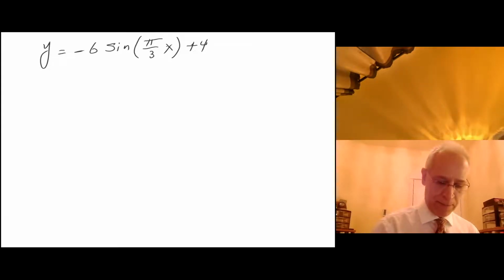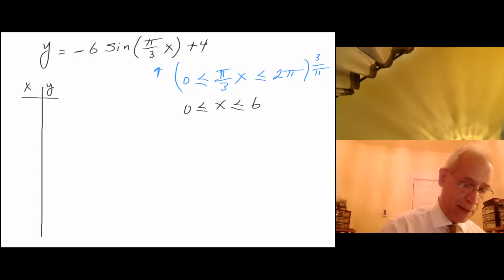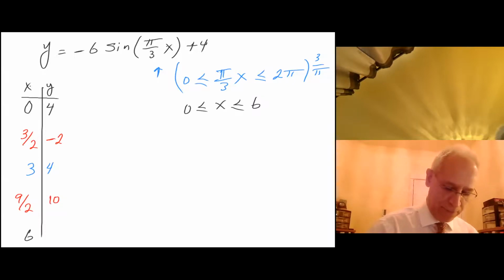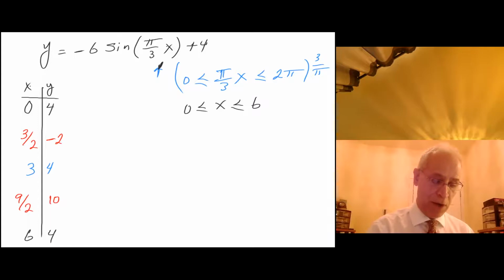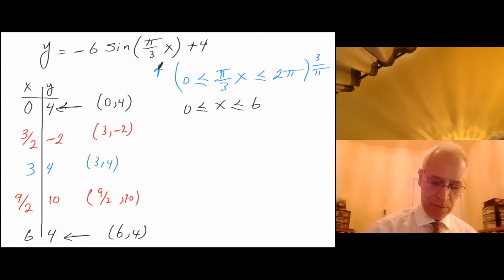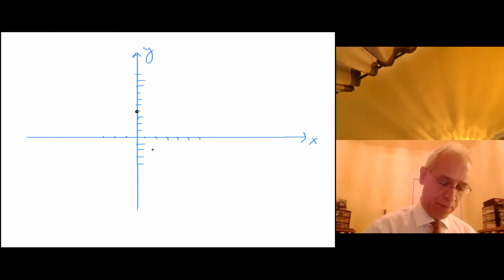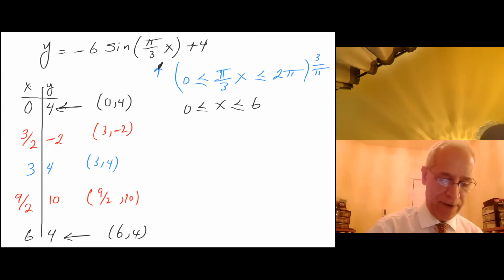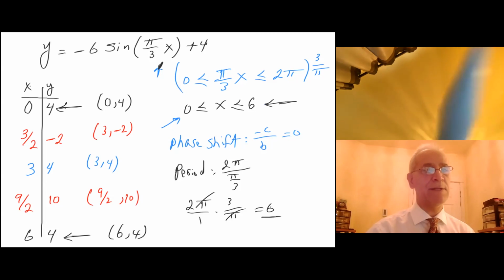Math 142 Example for sec 5.3 Sinosodal graphs